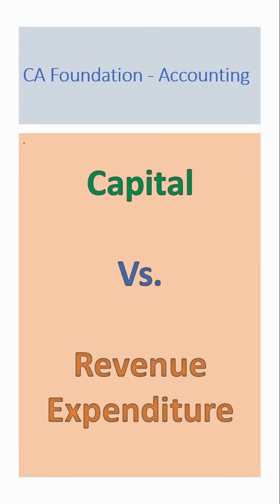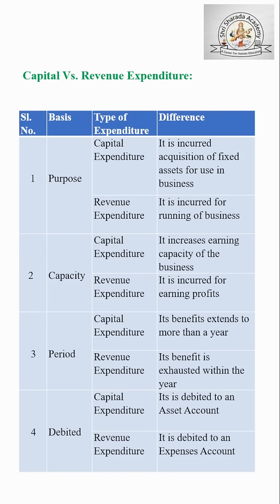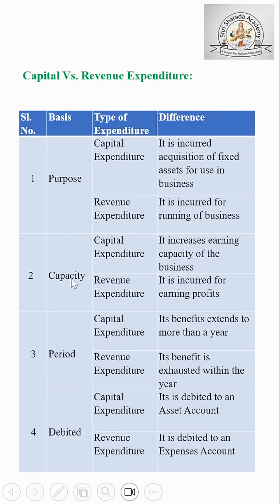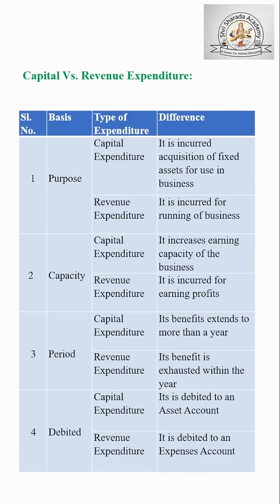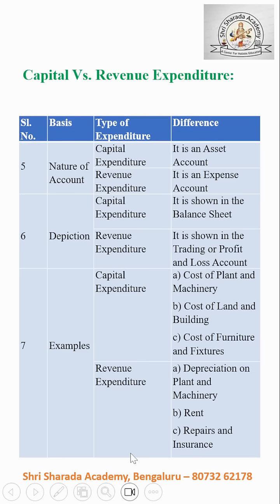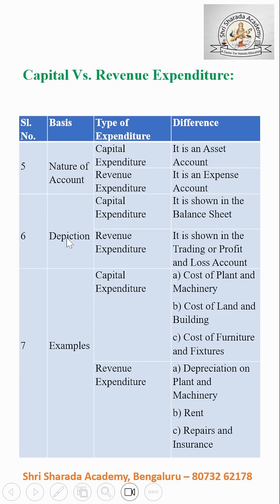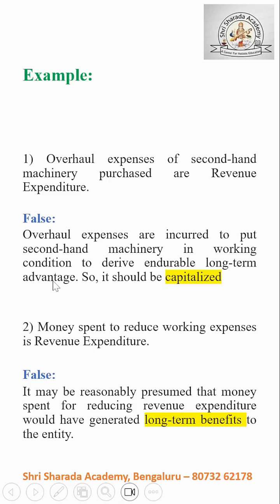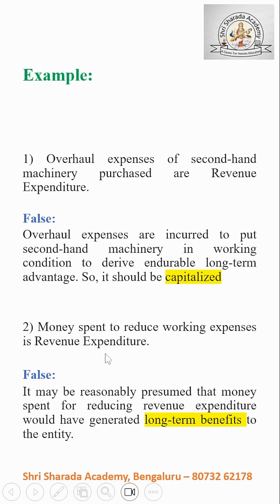CA Foundation Accounting - Capital Vs Revenue Expenditure#cafoundation#basisofaccounting#accounting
CA Foundation Accounting - Chapter 1 - Capital Vs. Revenue Expenditure